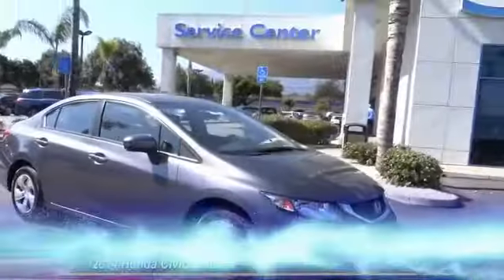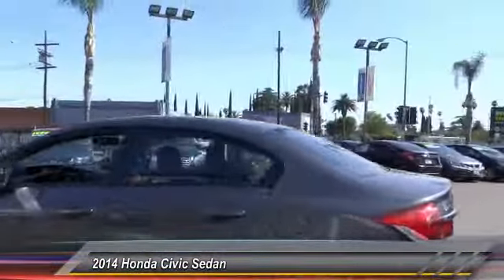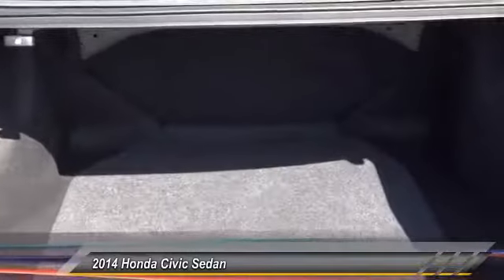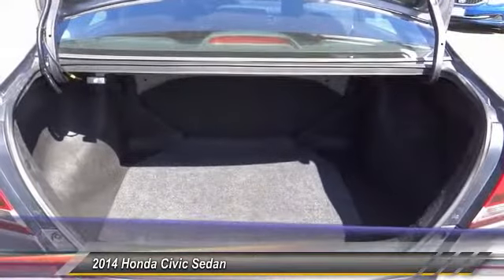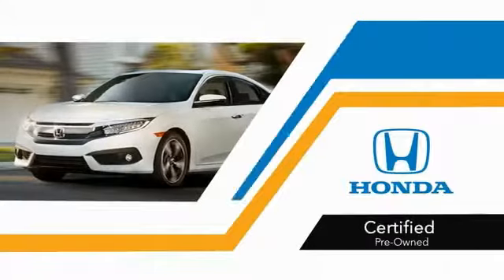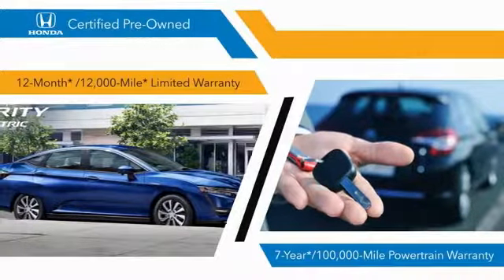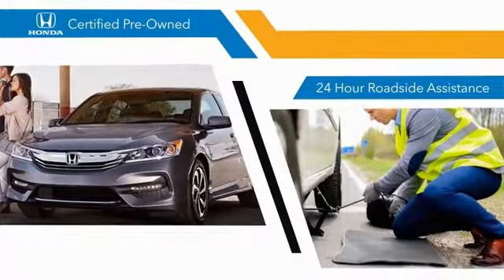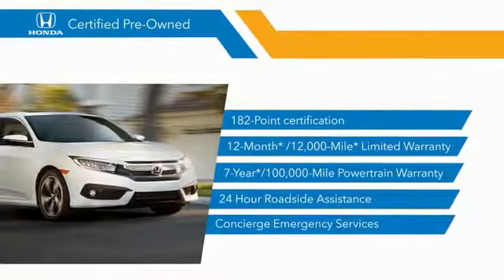2014 Honda Civic Sedan Pasadena Los Angeles Glendale Alhambra Cerritos Orange County 515022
2014 Honda Civic Sedan 4DR CVT LX

HONDA OF PASADENA IS A NEW AND USED HONDA DEALERSHIP PROUDLY SERVICING LOS ANGELES, PASADENA, GLENDALE, ALHAMBRA, CERRITOS, & ALL NEARBY CITIES. THIS GRAY 2014 Honda CIVIC SEDAN IS EQUIPPED WITH A Engine: 1.8L I-4 SOHC 16-Valve i-VTEC, TRANSMISSION, AND RECEIVES AN ESTIMATED 30 City/39 Hwy MPG. CONTACT HONDA OF PASADENA TO SCHEDULE A TEST DRIVE AND TAKE THIS 2014 Honda CIVIC SEDAN HOME TODAY, OR VISIT OUR SHOWROOM CONVENIENTLY LOCATED AT 1965 E. FOOTHILL BLVD, PASADENA, CA 91107. STOCK #: 515022 | 2014 Honda Civic Sedan 4dr CVT LX CARFAX Certified 1-Owner 2014 Honda CIVIC SEDAN 4DR CVT LX **Carfax Certified One Owner**, ** Carfax One Owner**, **Clean Carfax**, **Low miles For this Year**, **OnePrevious Onwer**, Honda Certified. 39/30 Highway/City MPG** CARFAX One-Owner. Clean CARFAX. Certified. Honda Certified Used Cars Details: * Transferable Warranty * Powertrain Limited Warranty: 84 Month/100,000 Mile (whichever comes first) from original in-service date * Warranty Deductible: $0 * Limited Warranty: 12 Month/12,000 Mile (whichever comes first) after new car warranty expires or from certified purchase date * Vehicle History * 182 Point Inspection To see more quality vehicles like this one right here just Awards: * 2014 IIHS Top Safety Pick+ * 2014 KBB.com 10 Tech-Savviest Cars Under $20,000 * 2014 KBB.com Brand Image Awards 2016 Kelley Blue Book Brand Image Awards are based on the Brand Watch(tm) study from Kelley Blue Book Market Intelligence. Award calculated among non-luxury shoppers. Kelley Blue Book is a registered trademark of Kelley Blue Book Co., Inc. Stock #: 515022 | VIN: 19XFB2F56EE234676 | 2014 Honda Civic Sedan 4dr CVT LX Honda of Pasadena AT HONDA OF PASADENA, OUR GOAL IS TO SELL THE BEST VEHICLES AT THE LOWEST PRICES AND TREAT OUR CUSTOMERS WITH RESPECT. AS A CALIFORNIA HONDA DEALER, WE BELIEVE WHEN YOU CHOOSE HONDA OF PASADENA YOU ARE MAKING THE RIGHT CHOICE.